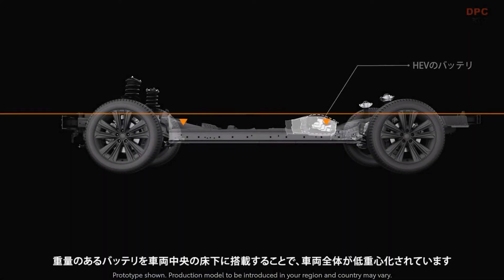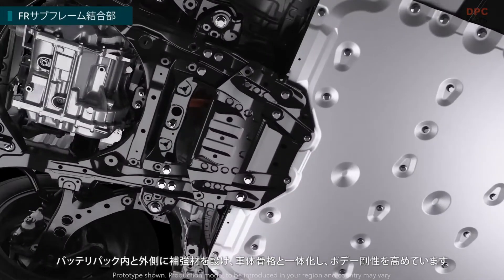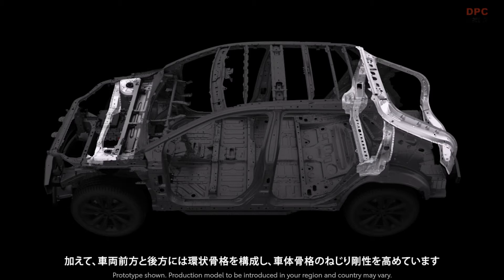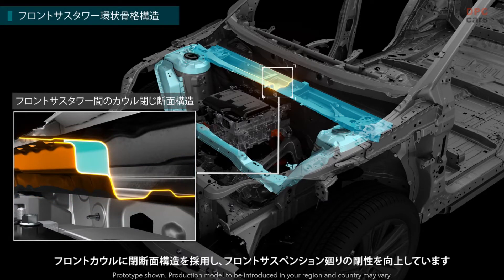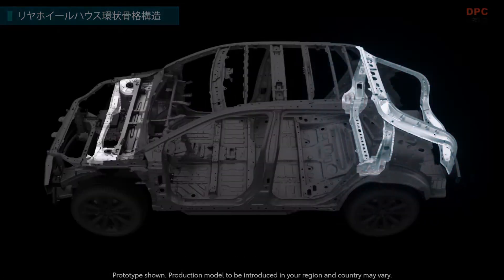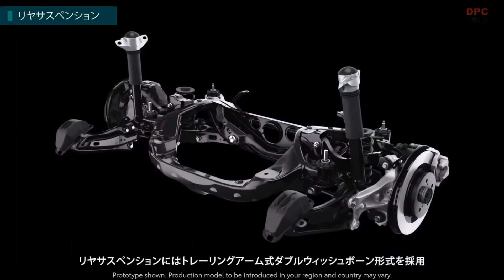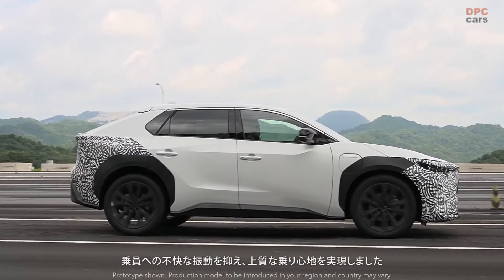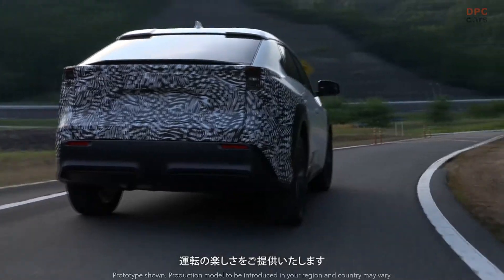Toyota bZ4X Handling, Stability, and Ride Comfort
BEV performance for safe and convenient driving, despite being a completely new car
Ensuring improved energy-saving performance and cruising range during driving for practical use (particularly in a winter setting)
In addition to pursuing aerodynamic performance (Cd. 0.28) and reducing body weight, the following systems and equipment were adopted to reduce energy consumption outside of driving, especially power used for heating in winter settings
Heat pump-type air-conditioning (the air conditioning unit has an All Auto (ECO) button for heating only the vicinity of passengers to reduce electricity consumption, especially in winter).
Seat and steering wheel heaters, and front-seat radiant foot-heating (a first for Toyota)
Reduced charging time
Compatible with rapid chargers worldwide (Compatible with 150 kW DC quick charging. A 90 kW charger can recharge the battery to 80% of capacity in 40 minutes. Actual charging times may vary depending on conditions at the time of charging.)
The battery can be fully charged in about 12 hours using a standard charger (200V, 6kW, 30A).